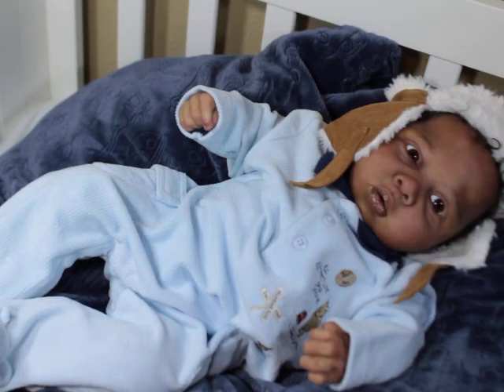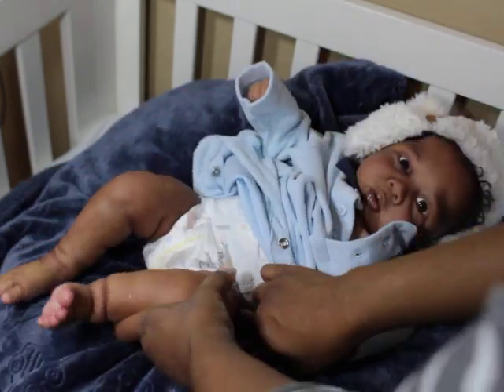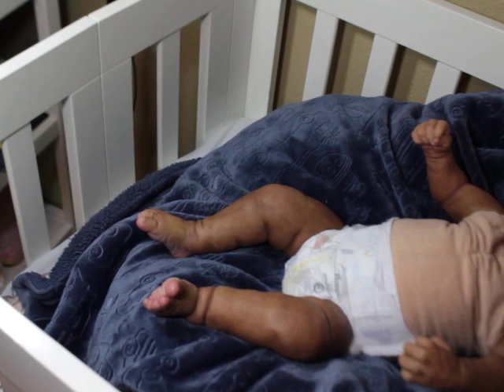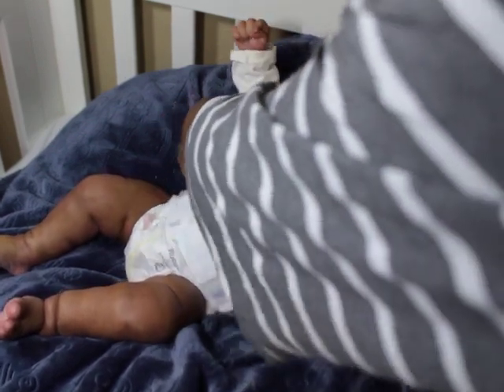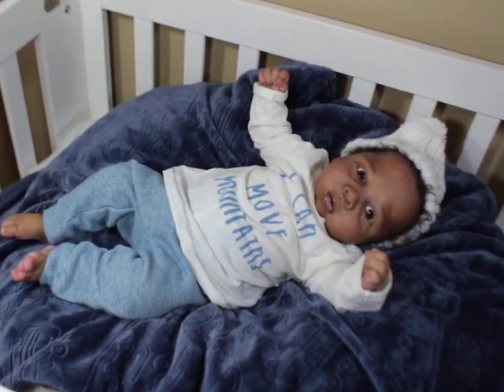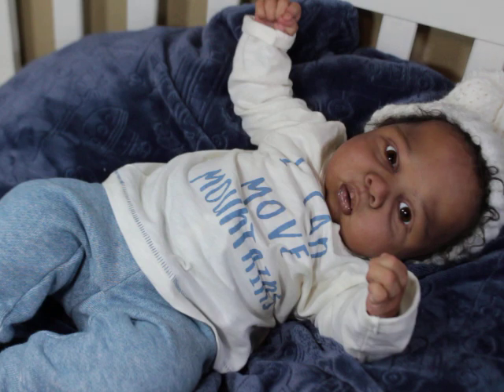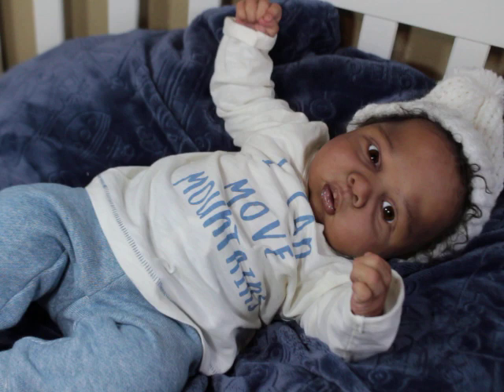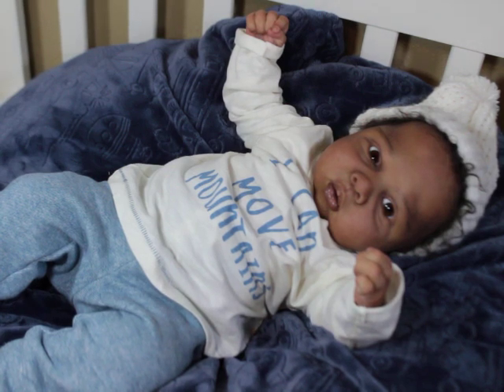Logan- Dressing Chubby Partial Silicone baby